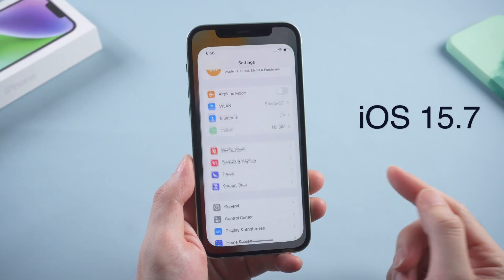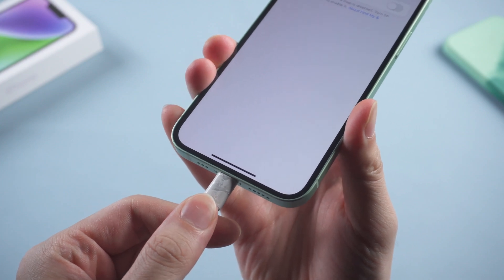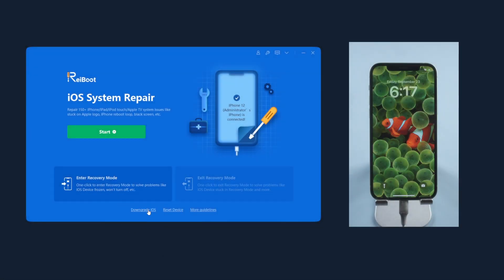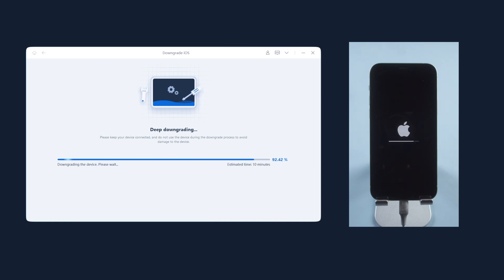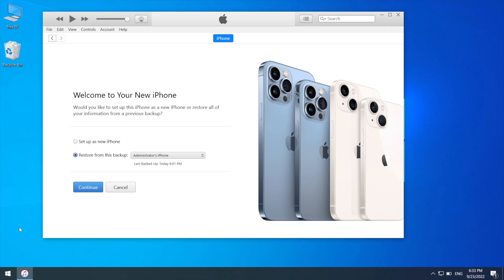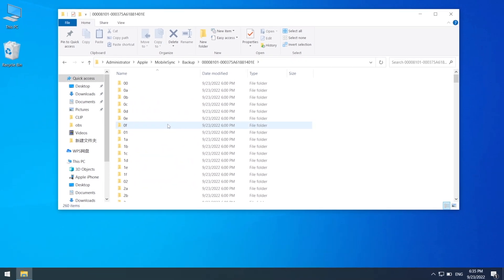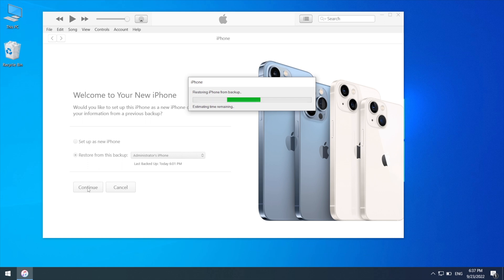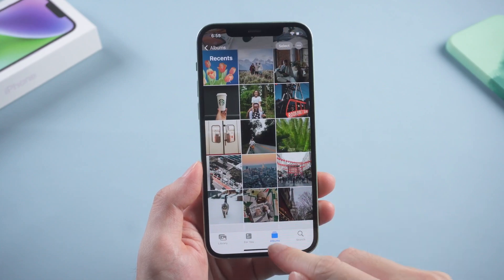[Easy] Downgrade from iOS 16 to iOS 15.7 - NO DATA LOSS!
We will show you a hassle-free method to downgrade your iOS 16 to iOS 15.7 without losing any of your precious data. Whether you're facing compatibility issues or simply prefer the older version, we've got you covered!

⚠️ Please noted that our technic based on apple server, if apple unsigned the iOS 15 firmware, you won't be able to downgrade to iOS 15 anymore, we'll keep you updated in the descriptions once the firmware unsigned.